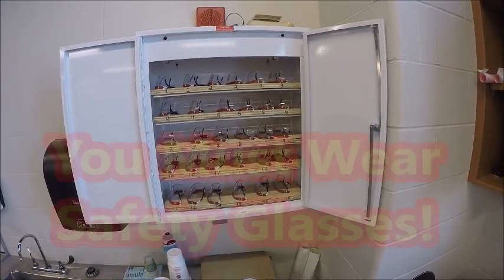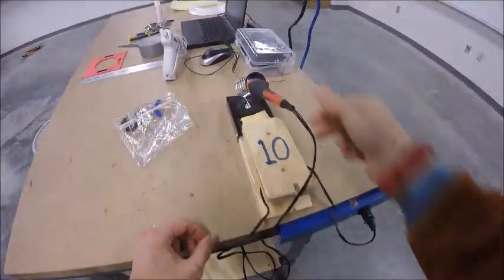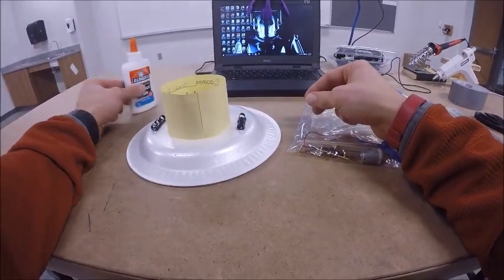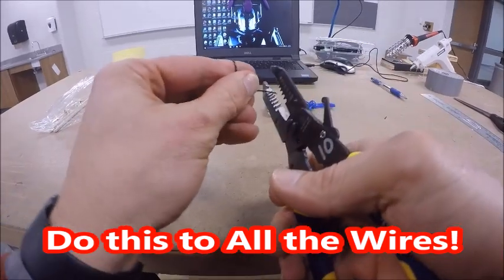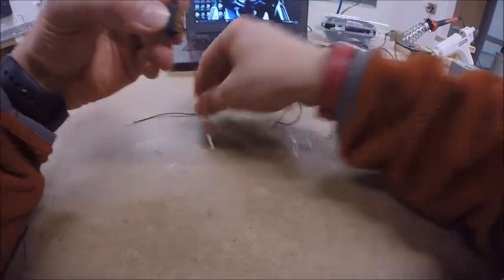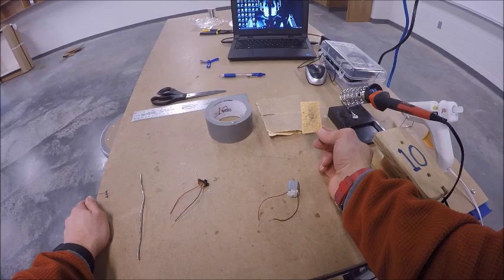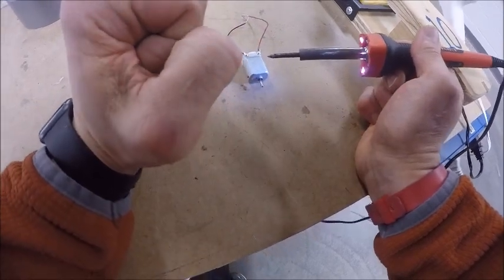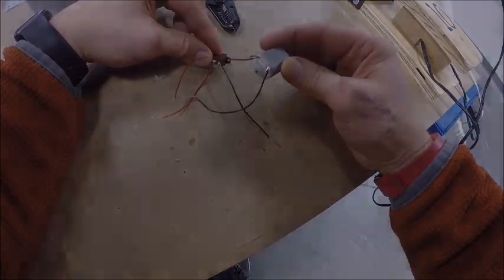Hovercraft Video 2